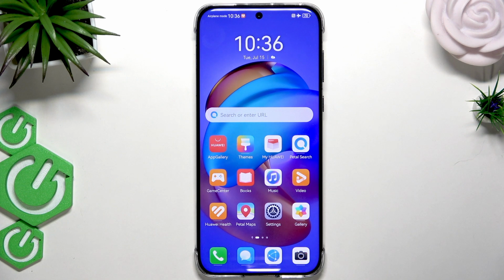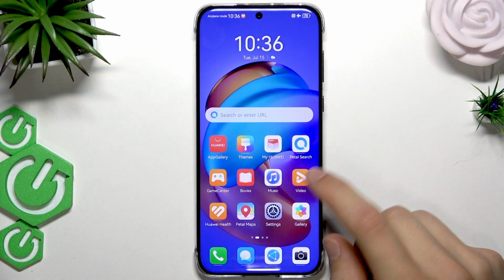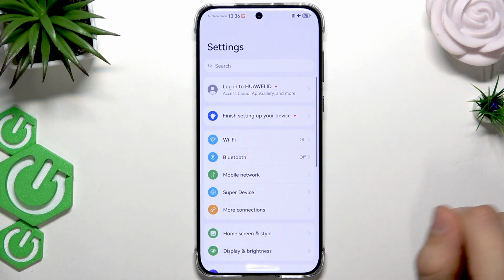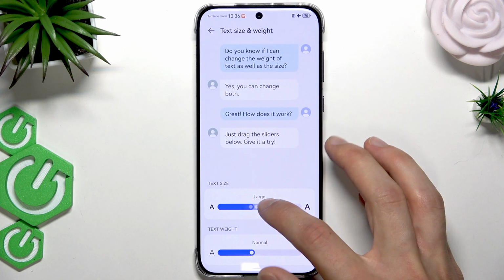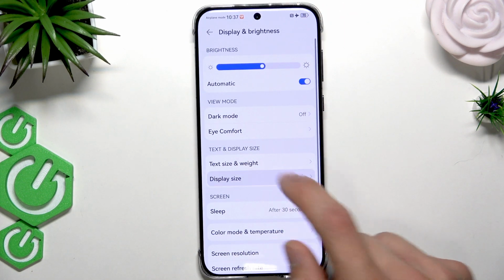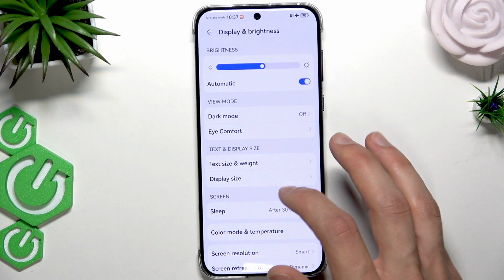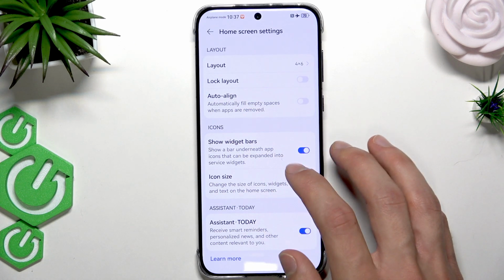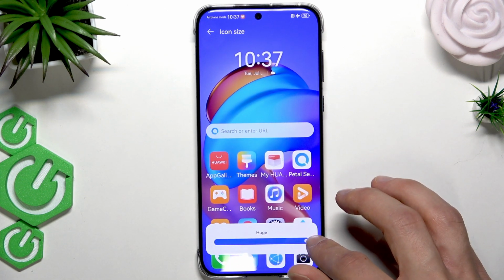HUAWEI Pura 70 Pro – How to Change DPI Settings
If you want to adjust the display size or text on your HUAWEI Pura 70 Pro, this video will show you how to change DPI settings easily. Learn how to make icons, text, and overall display elements larger or smaller to suit your preferences. We’ll walk you through the steps to access display and brightness settings, adjust text size, change display size, and even modify icon size on your HUAWEI Pura 70 Pro. Customizing DPI settings can help improve readability and make your smartphone experience more comfortable.

How to change DPI settings on HUAWEI Pura 70 Pro?
How to adjust display size and text size on HUAWEI Pura 70 Pro?
Where to find DPI and icon size options on HUAWEI Pura 70 Pro?

0:00 Introduction
0:08 Open Settings on HUAWEI Pura 70 Pro
0:15 Go to Display & Brightness
0:23 Adjust Text Size and Weight
0:34 Change Display Size
0:48 Modify Icon Size in Home Screen Settings
1:08 Final Tips and Outro